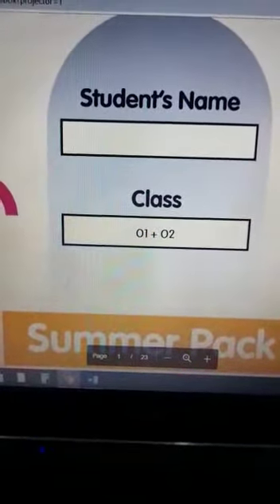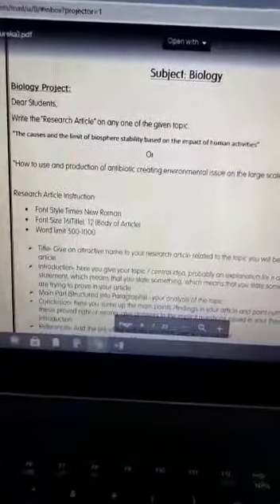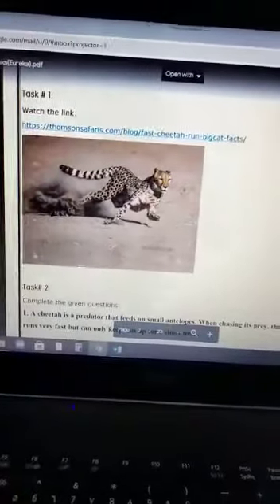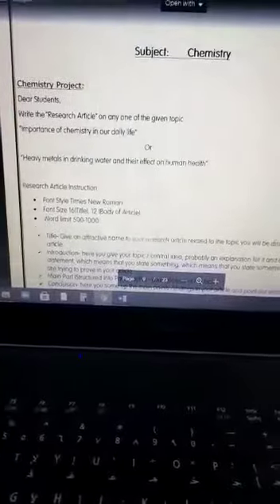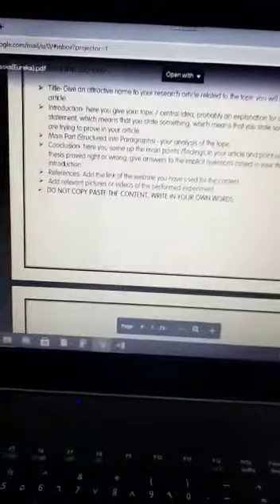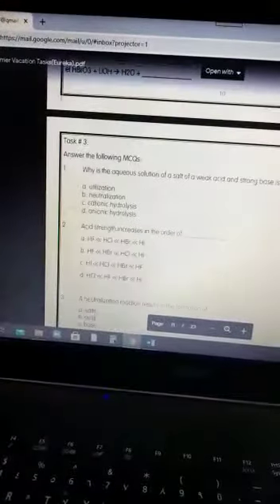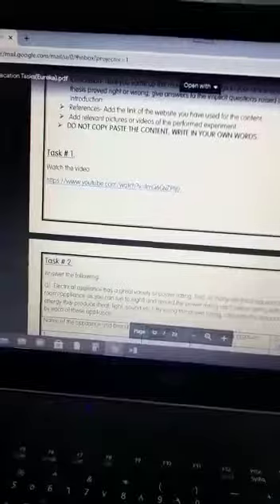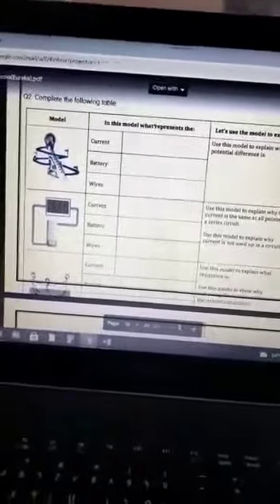Summerpacks | Biology | Chemistry | Physics | O1+O2